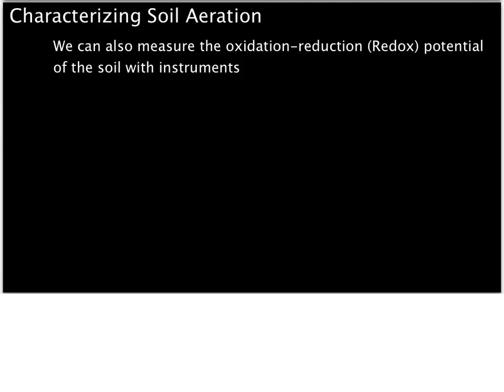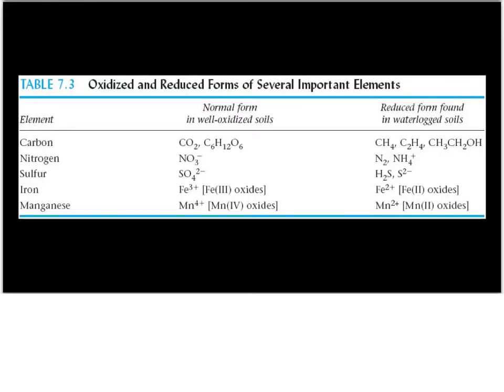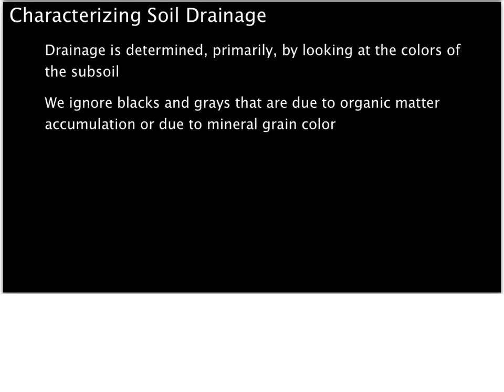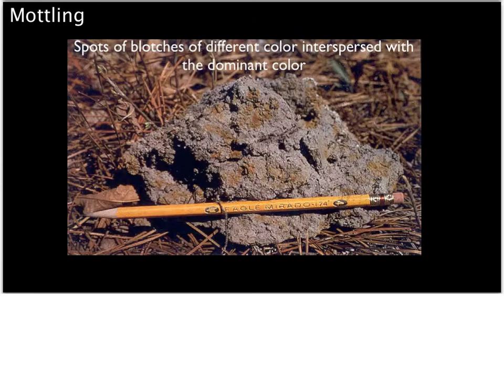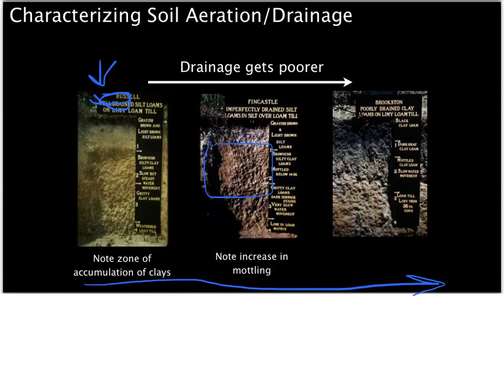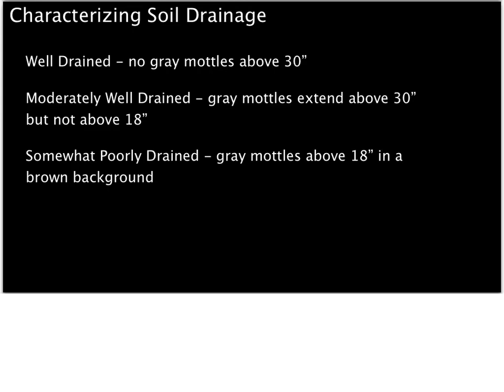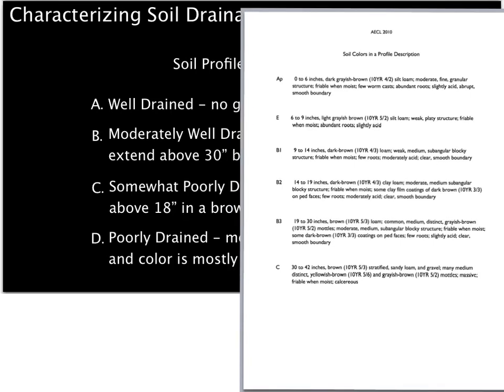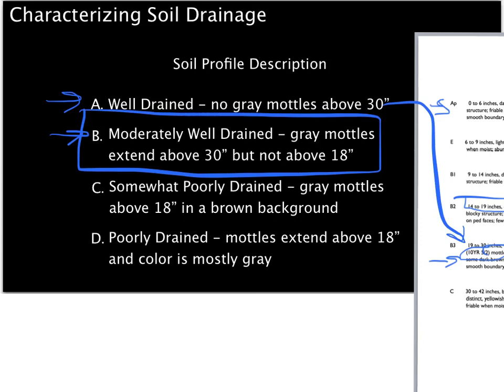Chapter 7 Part 2